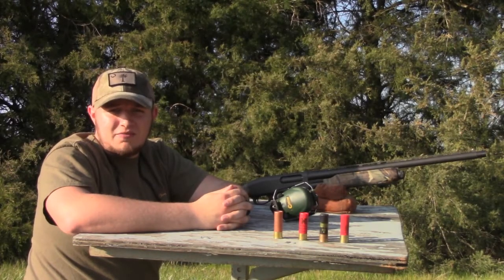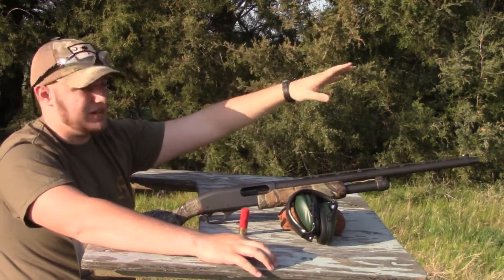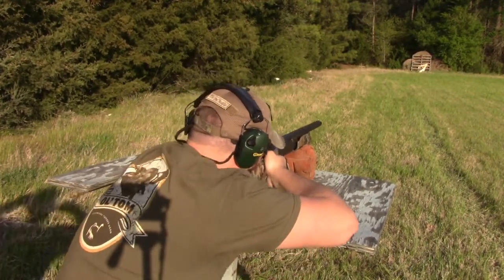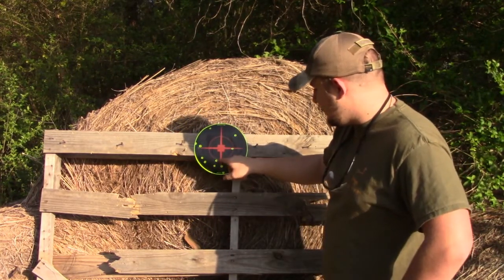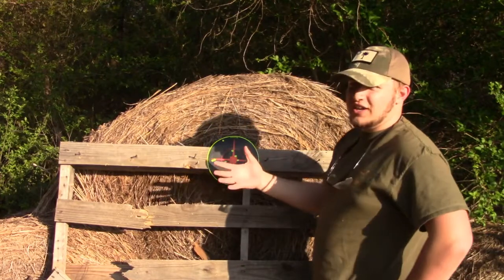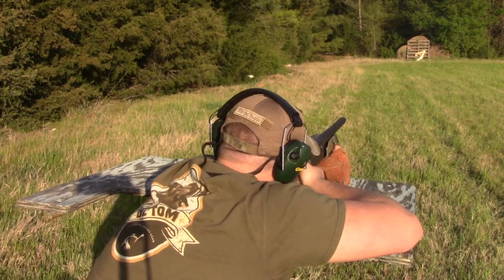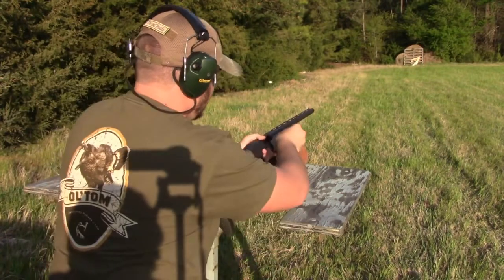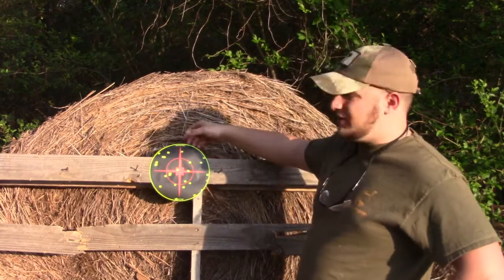HOW TO PATTERN YOUR TURKEY GUN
Today Will shows you how to pattern your turkey gun so you can take down a big tom this season